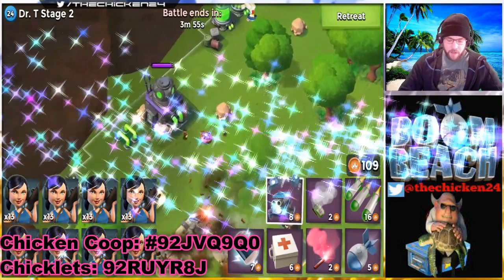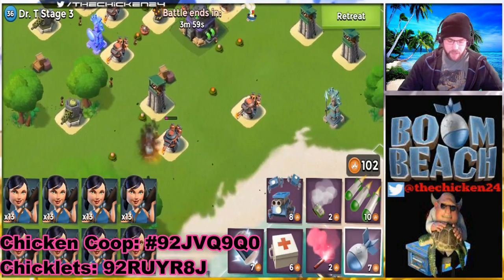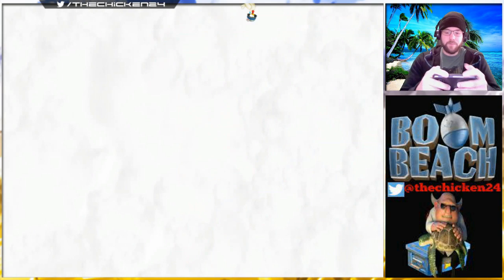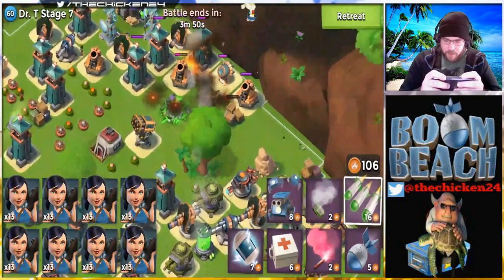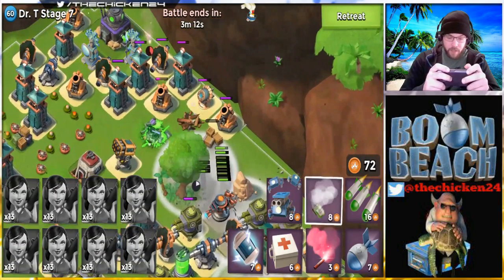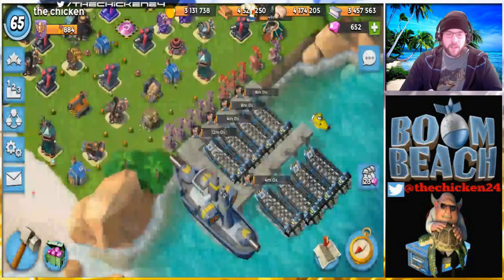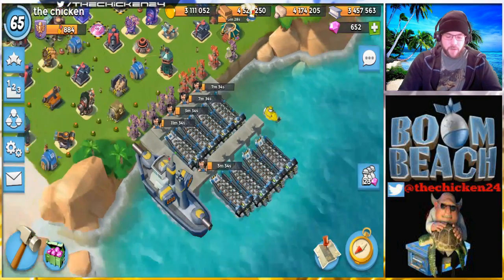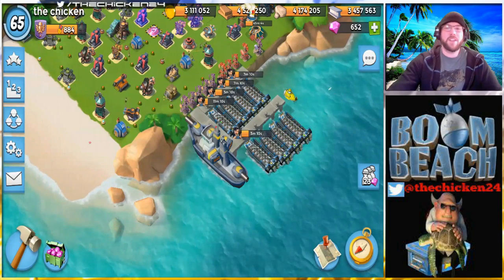Boom Beach - how to pick your MAIN troop combo!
How to pick your MAIN TROOPS in Boom Beach!